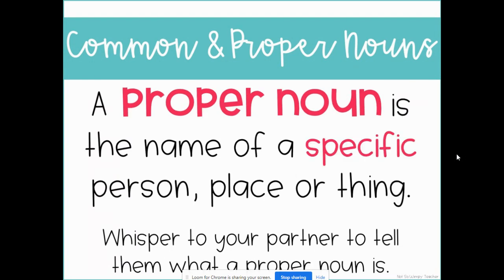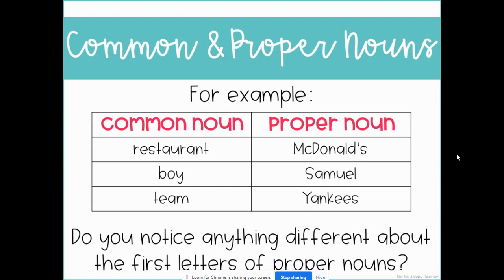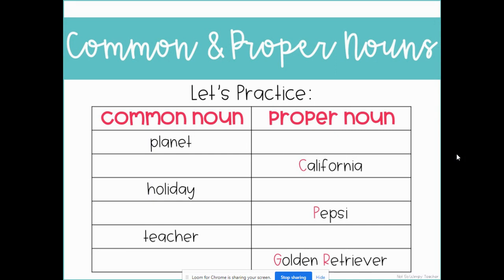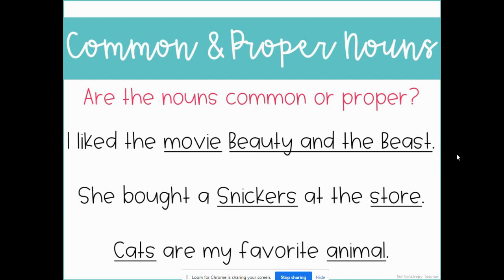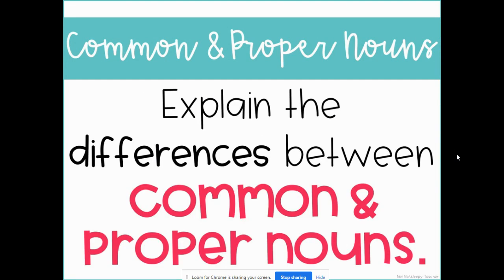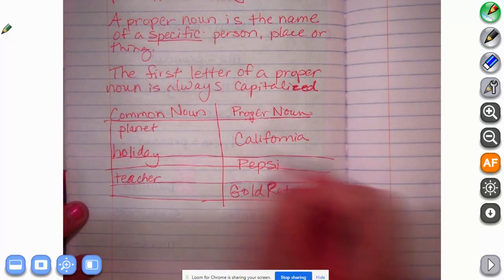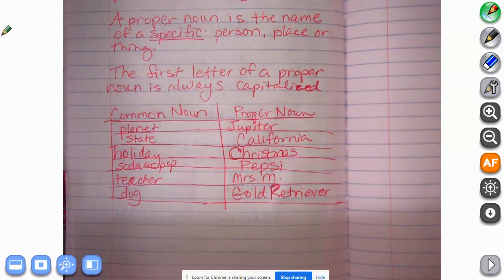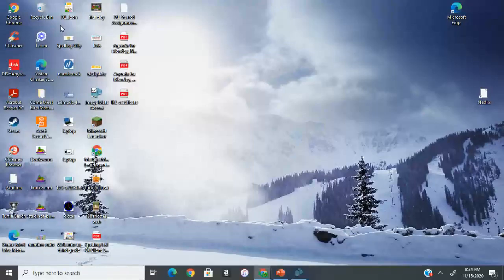Monday Grammar Common & Proper Nouns for November 16, 2020